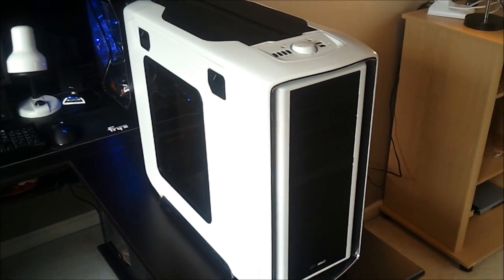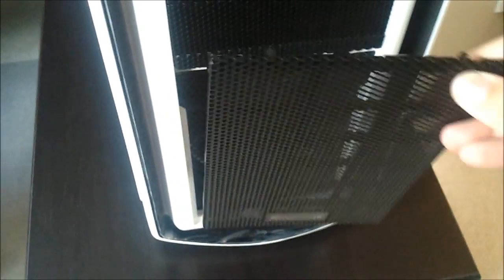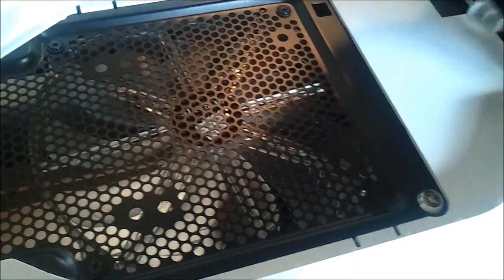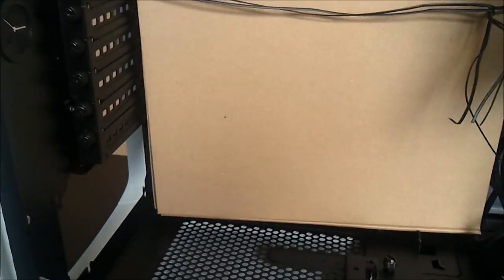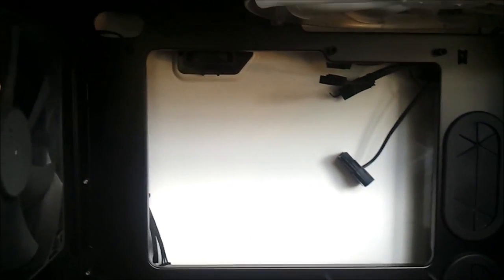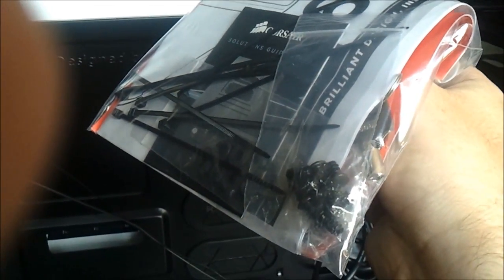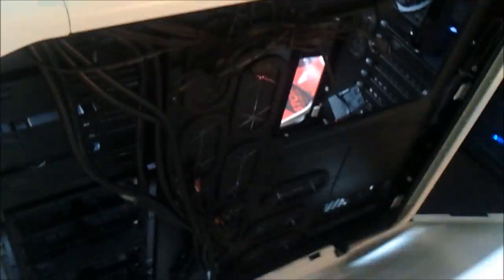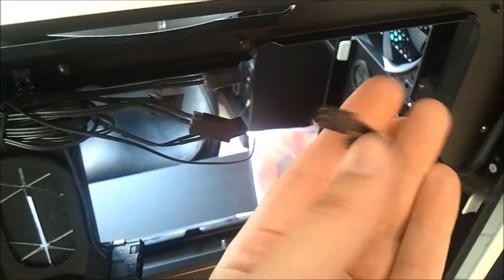Corsair 600T White - Close Look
Just a look at my friend's case as he bought the Corsair 600T White. Hopefully this shows off in closer detail some of it's features.